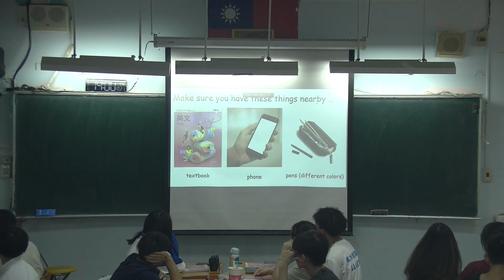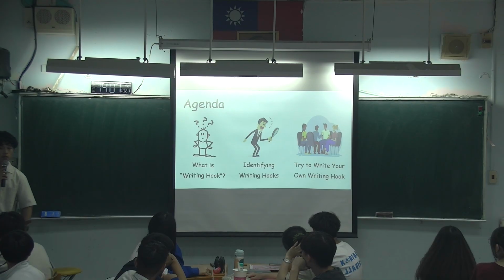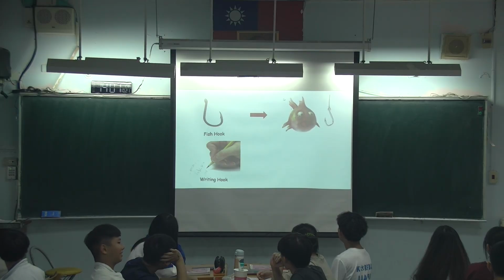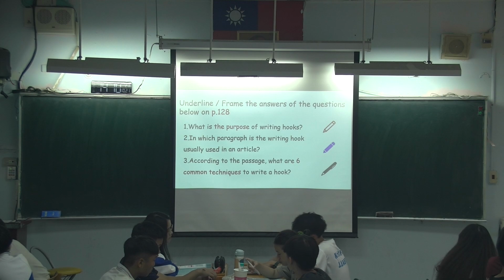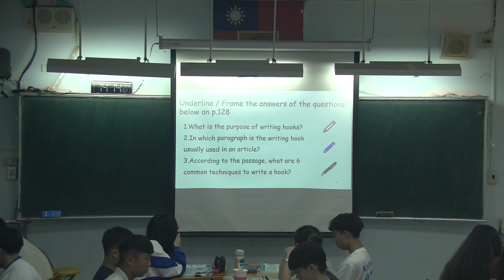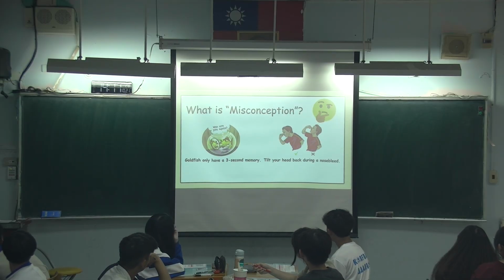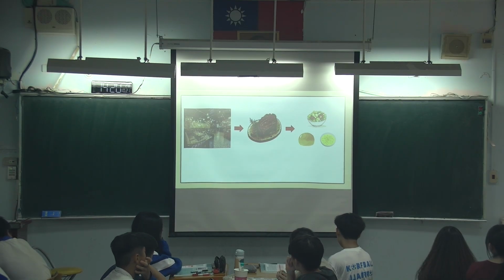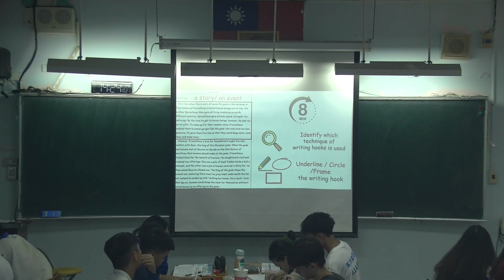107303569_中大壢中_戴弘旻_1131021_陳斐卿教授-1